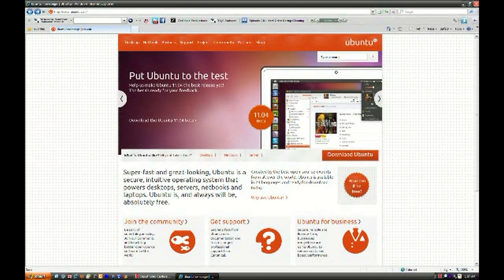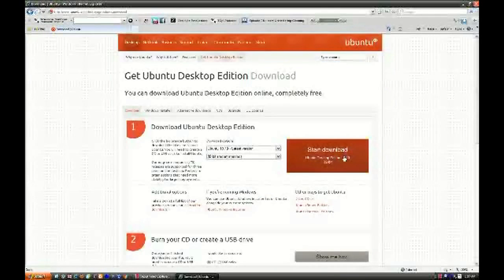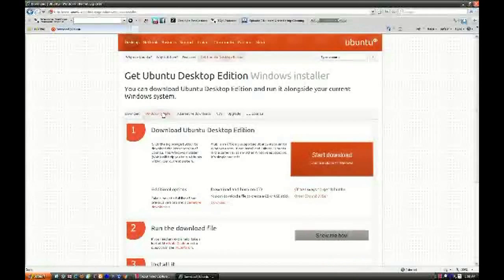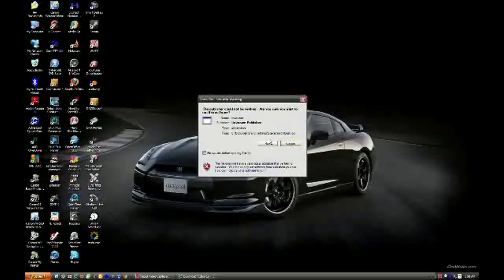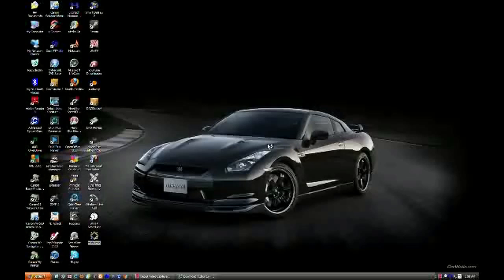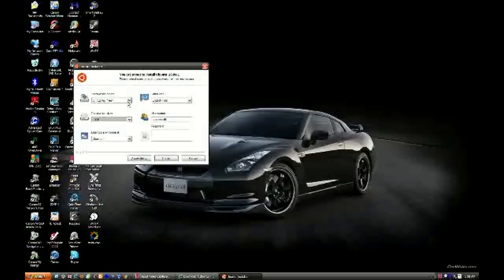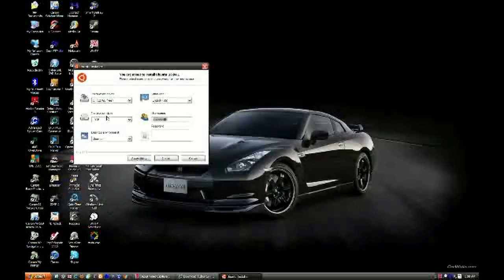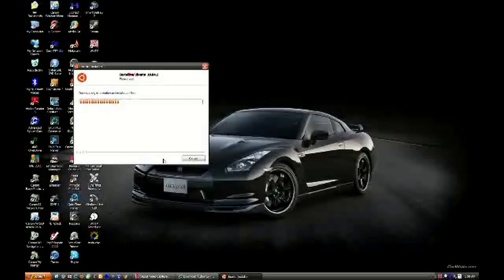Episode 29 : Windows and Linux - Creating A Dual Booting Personal Computer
A how-to to creating a dual booting Windows and Linux machine